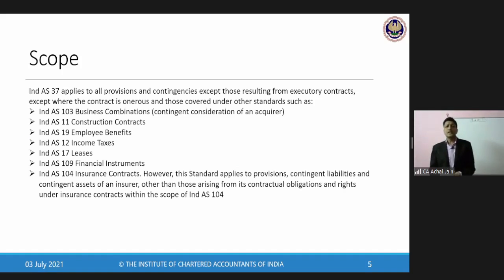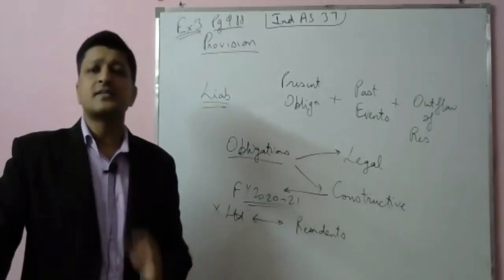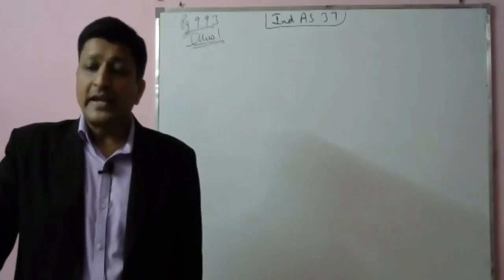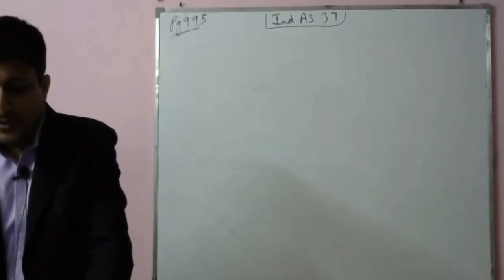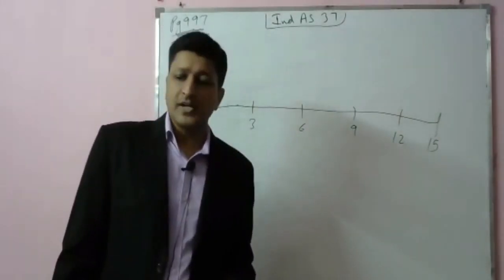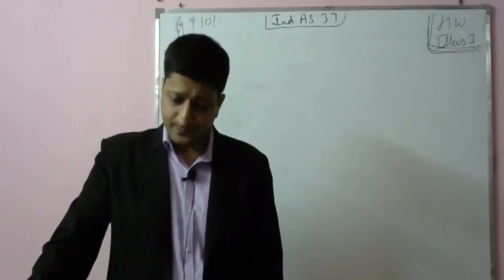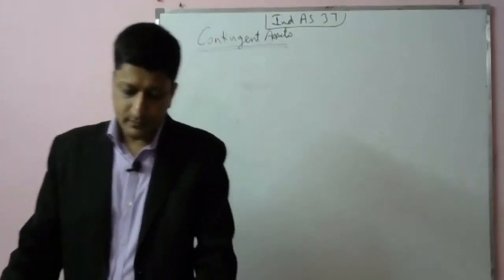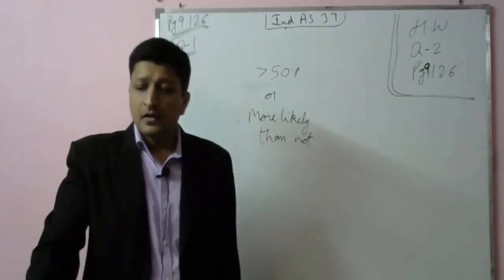Final Paper 1: FR | Topic: Ind AS 37 : Provision, Contingent...| Session 1 | 03 July, 2021